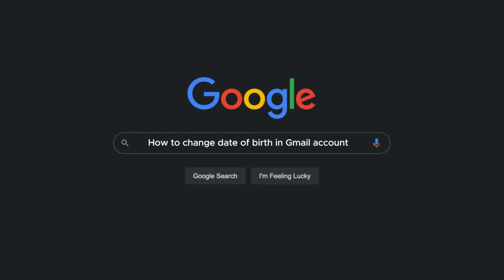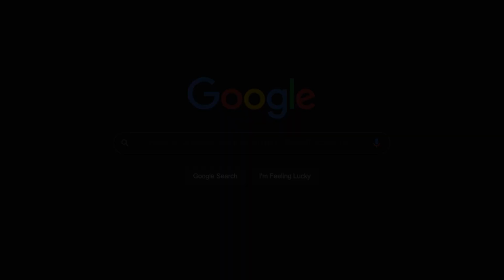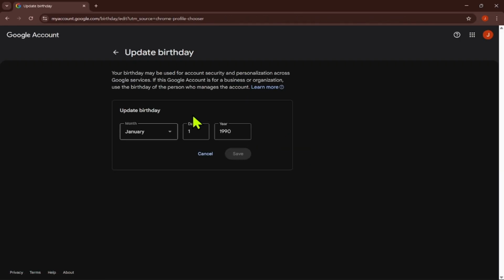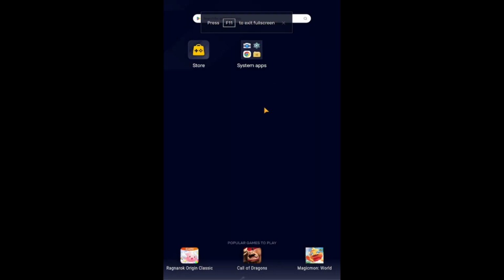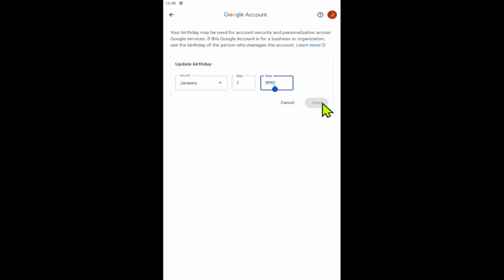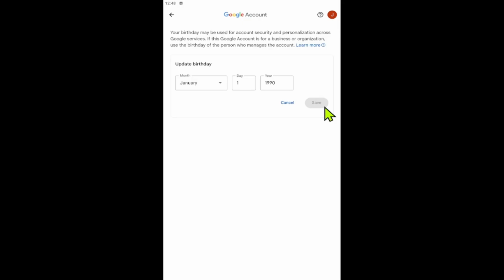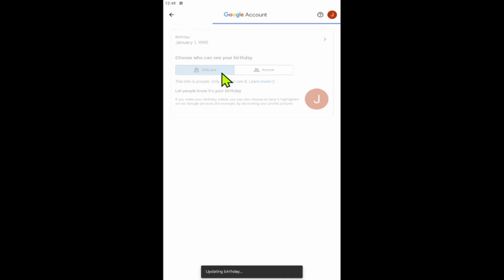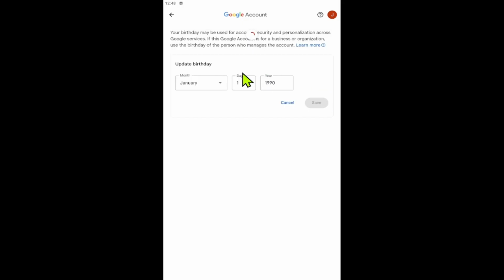Como alterar a data de nascimento na conta do Gmail [Guia Completo 2026]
Neste vídeo, mostrarei como alterar a data de nascimento na sua conta do Gmail acessando as configurações centrais do seu perfil do Google. Você aprenderá onde encontrar suas informações pessoais e como atualizar sua idade, além de gerenciar quem pode ver seu aniversário.

Este tutorial sobre as configurações da conta do Google abordará:
✅ Como acessar a seção "Informações pessoais" da sua Conta do Google
✅ Como atualizar seu aniversário no computador, Android e iPhone
✅ Como entender como a alteração da sua idade afeta o acesso aos serviços do Google
✅ Como gerenciar as configurações de visibilidade do aniversário para privacidade (Somente você vs. Qualquer pessoa)
✅ Como atualizar o aniversário de uma criança usando o app Family Link
✅ Avisos importantes sobre conteúdo com restrição de idade e desativação da conta

Ao final deste vídeo, você saberá como editar sua data de nascimento e gerenciar a visibilidade do seu perfil nas configurações do Google.

Se você está procurando como alterar o aniversário na conta do Gmail, atualizar a idade na conta do Google, configurações de data de nascimento do Gmail ou gerenciar a idade de uma criança no Google Family Link, este vídeo é para você.

💡 Dica: Tenha cuidado ao inserir uma nova data de nascimento; se você acidentalmente definir uma idade inferior à exigida para o seu país, o Google poderá bloquear sua conta até que você forneça um documento de identidade válido ou configure a supervisão dos pais.